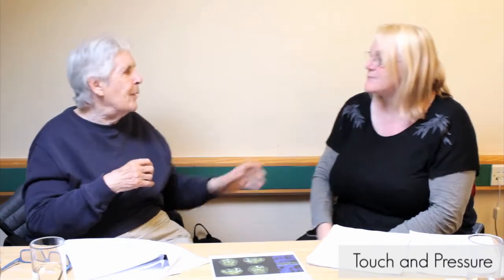09. Touch and Pressure Proprioception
Our bodies have different sensors for touch and for pressure.

Proprioception: messages from our joints and muscles which provide information about the movement and position of our body, especially our limbs, independent of vision.

Many autistic people are under-sensitive to proprioception – their brain is not giving them a clear picture of what they are doing.

This also affects their sense of boundaries, what is ‘me’ and ‘not me’.

People will try and give themselves massive proprioceptive inputs by running, climbing, rocking, jumping, banging, biting, scratching their hands, tip-toe walking and so on in order to know what they are doing.

Pressure garments can help, as can providing the person with strong proprioceptive inputs such as trampolining or vibration.

Such inputs are not recreational, to provide meaningful proprioceptive input to the individual they need to be offered three or four times a day.